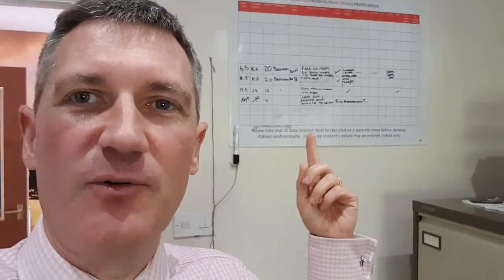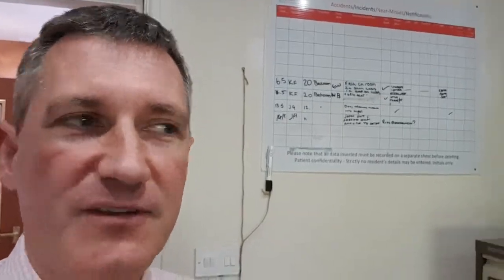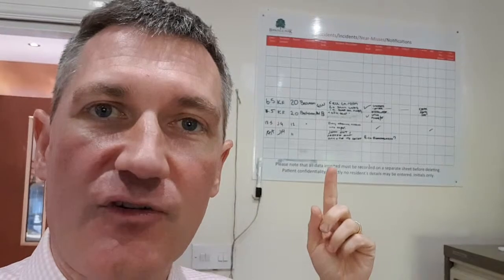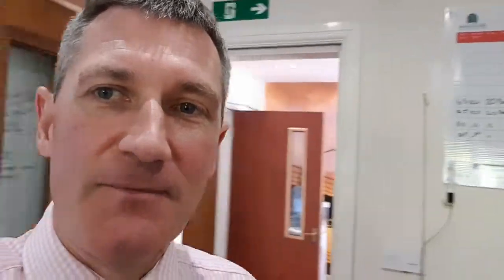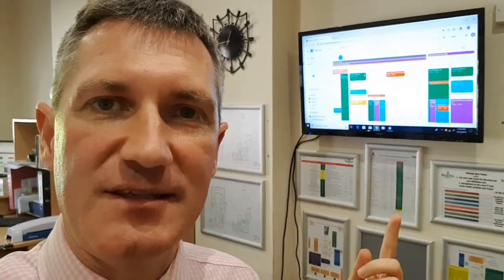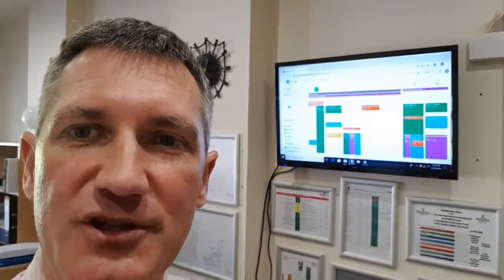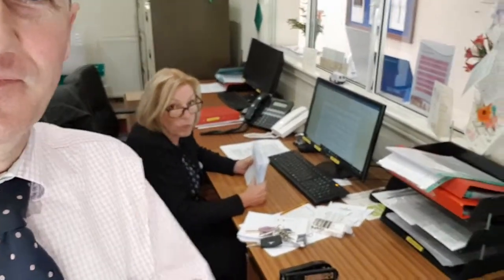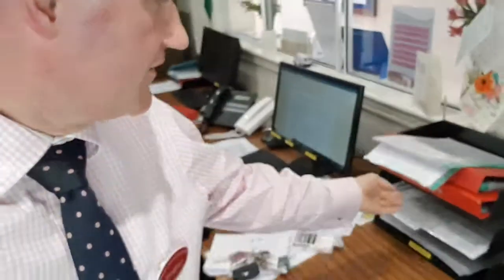Care Home Audits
Jonathan Cunningham registered care manager of Birkdale Park Nursing Home describes his internal systems of audit and quality assurance